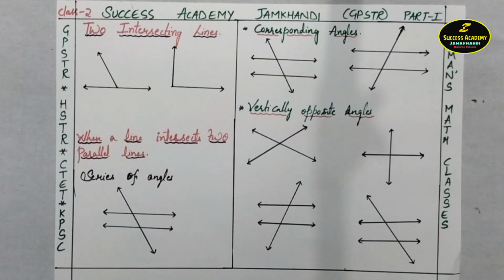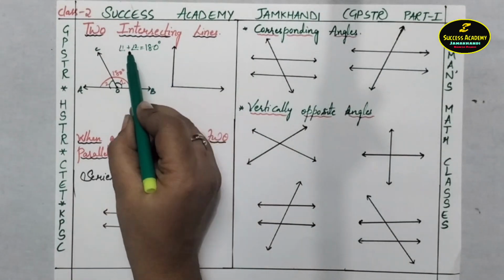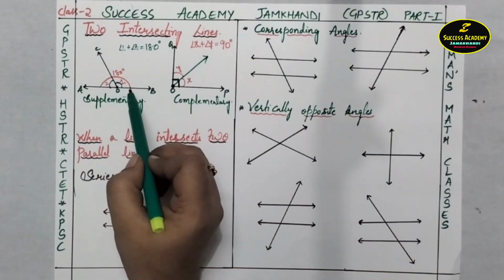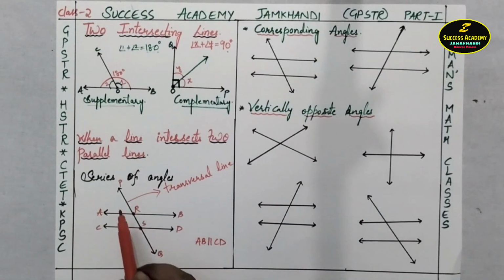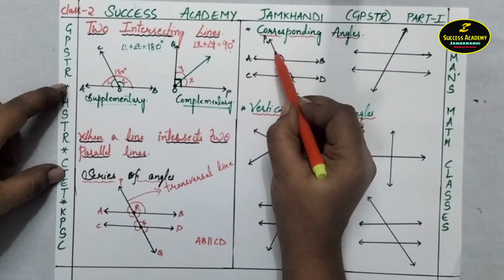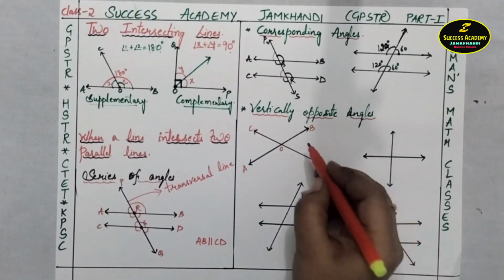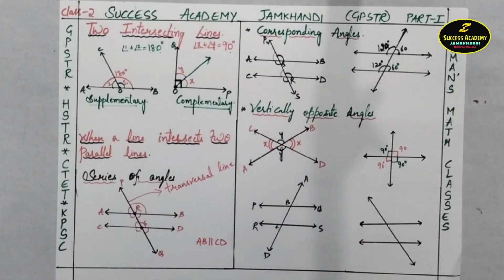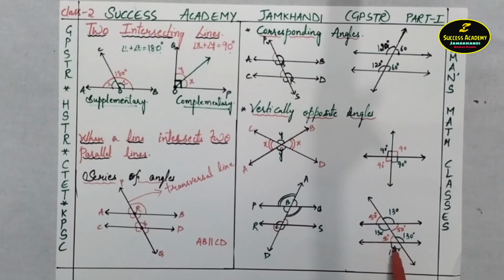Transversal Line and Parallel lines Part 1| for GPSTR and HSTR |By Summiya Begum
📱SUCCESS ACADEMY APP DOWNLOAD LINK
ಈ ಕೆಳಗಿನ ಲಿಂಕ್ ಬಳಸಿ ಇದೀಗ ಡೌನ್‌ಲೋಡ್ ಮಾಡಿ.

ಈ Coaching class ಎಲ್ಲಾ ಪರೀಕ್ಷೆಗಳಿಗೆ (IAS,KAS,PSI,PDO,GPSTR,HSTR,TET etc)ಸ್ಪರ್ಧಾತ್ಮಕ ತರಬೇತಿಯನ್ನು ಒದಗಿಸುತ್ತದೆ. ಉದ್ಯೋಗಗಳ ಮಾಹಿತಿ , ಹಿಂದಿನ ಪ್ರಶ್ನೆ ಪತ್ರಿಕೆಗಳು
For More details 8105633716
PDO English Whatsap Group

Key_Answer_Of_GPSTR_ Paper_1
GPSTR English Paper 2 Previous Que Solved By Ramesh Pujari.
hstr english,
hstr english old question paper,
hstr english syllabus,
hstr english grammar,
hstr english notes,
hs english suggestion 2023,
hstr english grammar class,
hstr english paper 2,
hsst english previous question papers,
hstr english old question paper analysis,
mental ability for hstr in english,
hstr english reference book,
hstr english classes,

hstr physics classes in english,
hstr psychology classes in english,
hstr online classes in english,
english literature for hstr exam,
english grammar for hsc exam,
hstr syllabus for english,
hstr english question paper 2015 pdf
hstr english,
hstr english syllabus,
hstr english grammar,
hstr english notes,
hstr english classes,
hstr english classes in kannada,
hstr english literature classes,
gstr general english class,